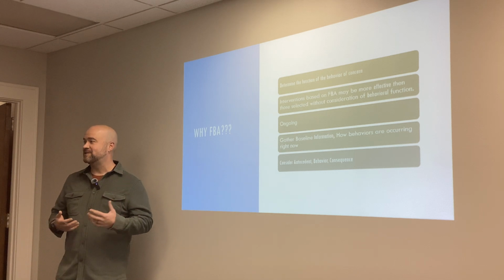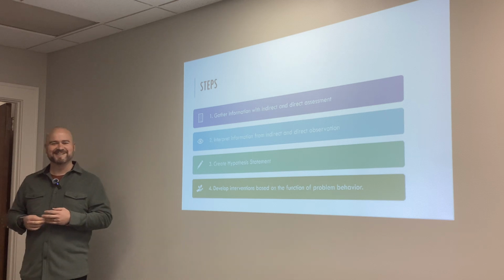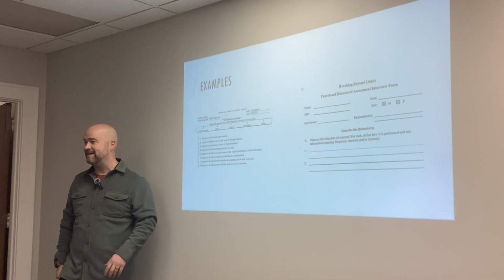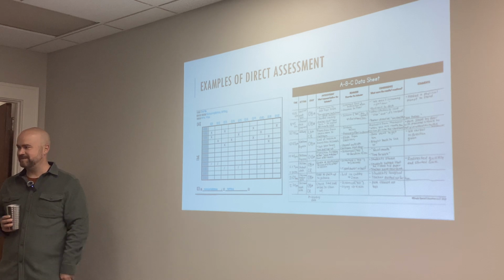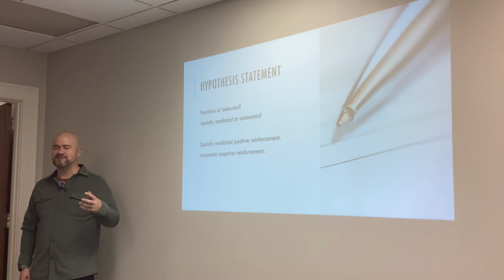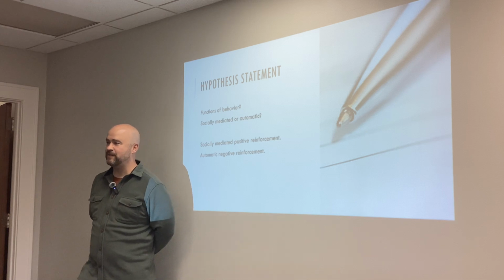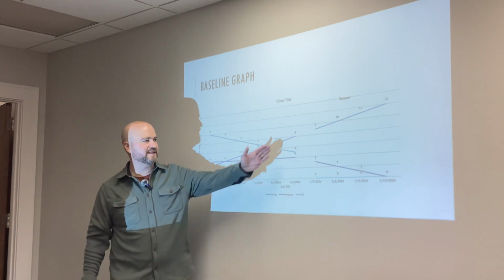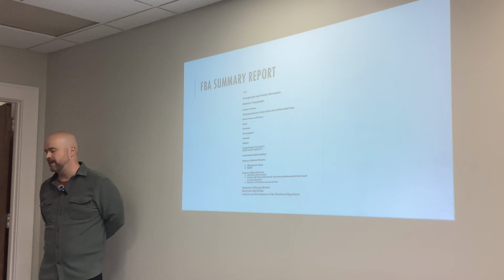Functional Behavior Assessment Live Training 11/13/24